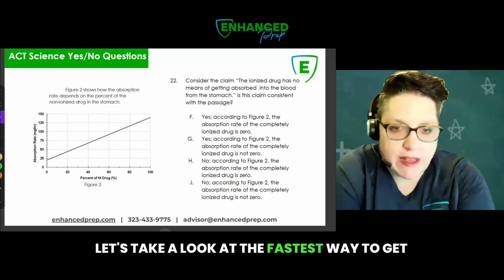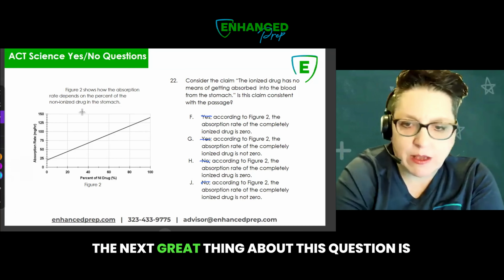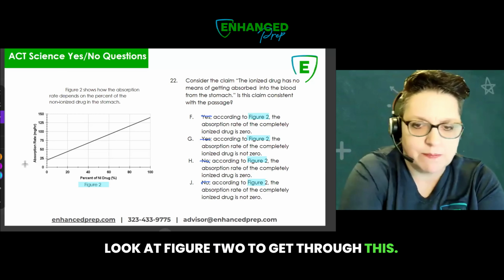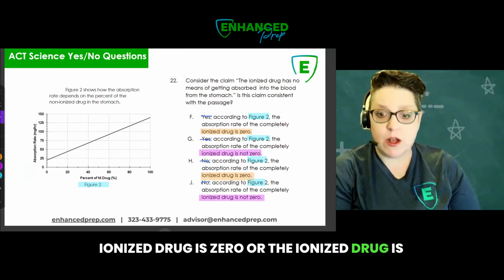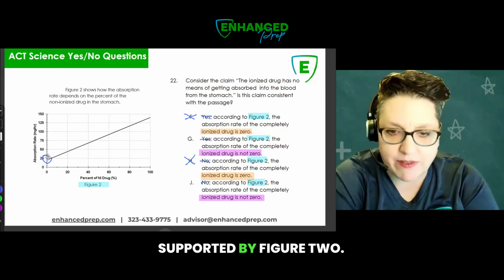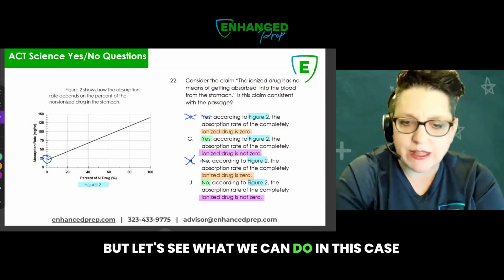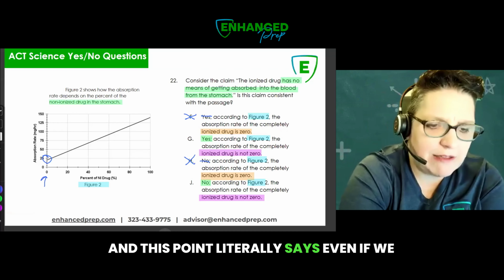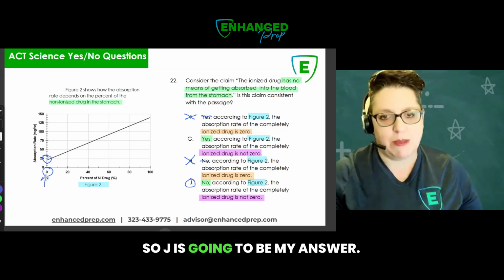Struggling with yes/no ACT science questions? Here's a simple hack to cut through the confusion.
If the question references figures—like figure two in this case—skip the passage reading. Instead, scan the figure vertically to catch subtle differences quickly.

In this example, focusing on the absorption rate and where the ionized drug hits zero helped eliminate half of the choices—saving time and mental energy. The key? Ignore the distractor answers that aren’t supported visually.

This method cuts down your guesswork and gets you to the right answer faster. Drop a 🔥 if you’ve ever overthought these questions, and tag someone who could use this tip!

Quick tip: always pay attention to what the figure shows directly—don’t get caught in unnecessary details.

Worth trying next time?